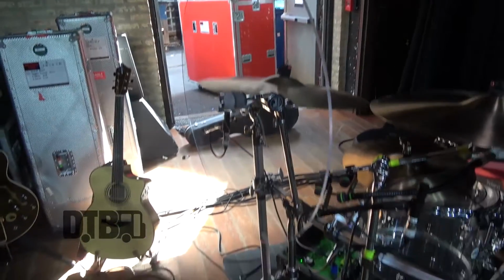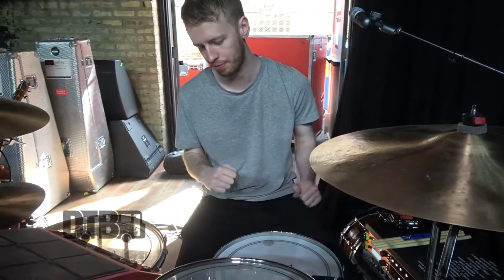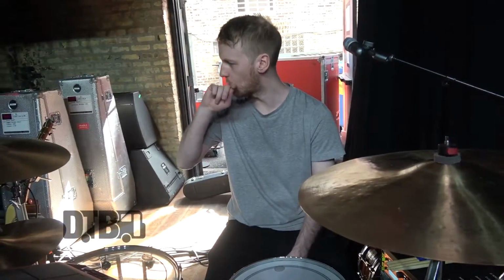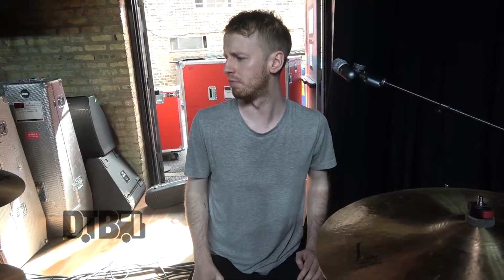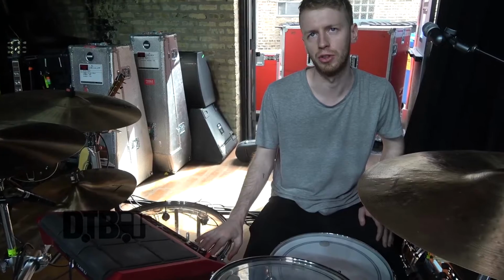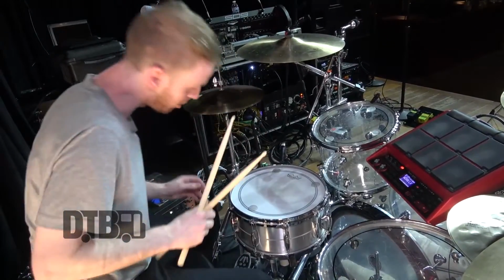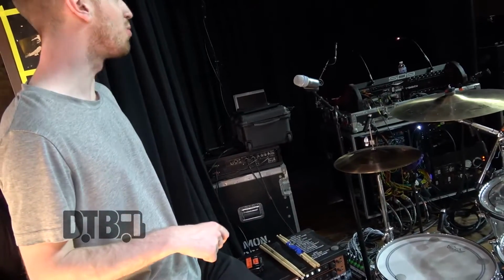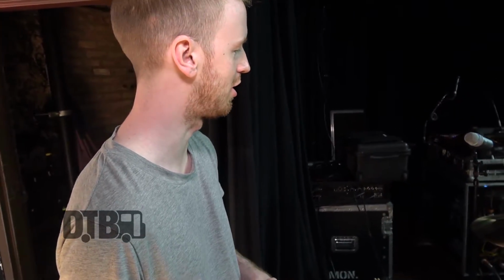Picture This' Jimmy Rainsford - GEAR MASTERS Ep. 288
On this episode of DTB’s “Gear Masters”, Jimmy Rainsford, drummer of the indie pop band, Picture This, shows off the gear that he uses onstage. Picture This is currently supporting their newest album, MDRN LV.

Information about this video:
Film Date - May 5, 2019
Location - Lincoln Hall in Chicago, IL